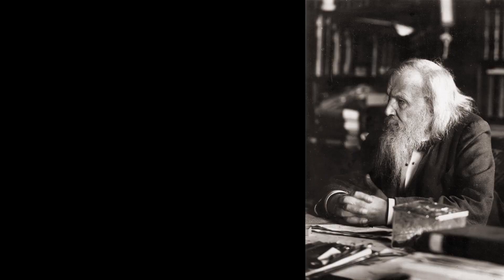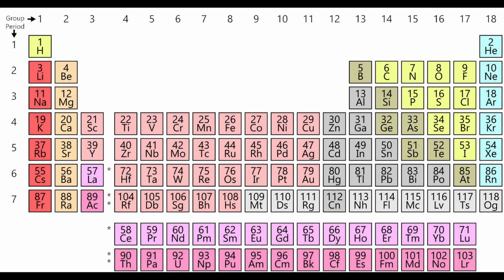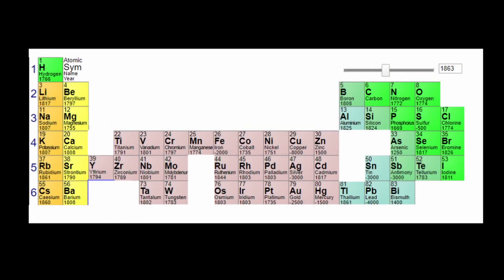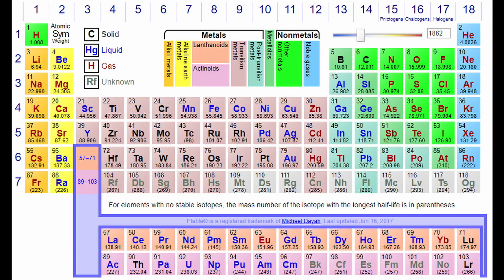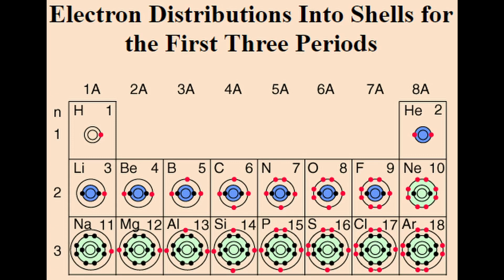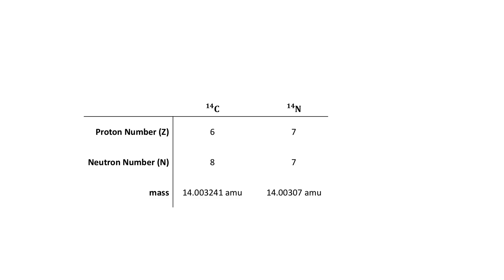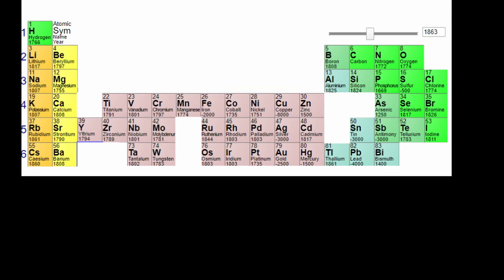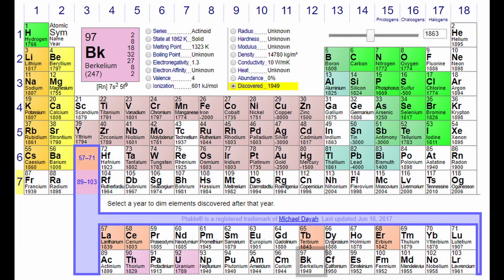See the Pattern of Woo! pt1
"See the pattern" wants to tell us about the fundamental problems of our understanding of the atom and a disagreement between chemistry and physics when it comes to their behaviour. Of course, the latter part of the sentence shows that the creator doesn't really have a clue about the former part. Come join me as we watch an electric universe/plasma cosmology aficionado repeatedly claim that the current scientific theory cannot explain certain phenomena while ignoring the rather simple explanations for the phenomena offered by the theory. This is video 1 of 3 (potentially 4), and this will lead us down an "interesting" road.